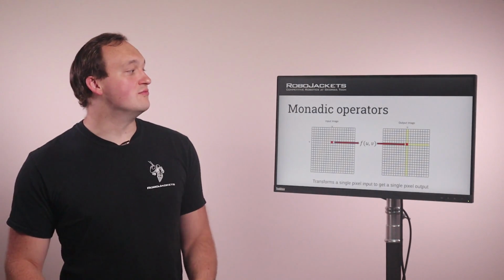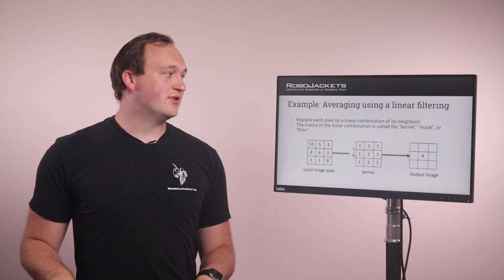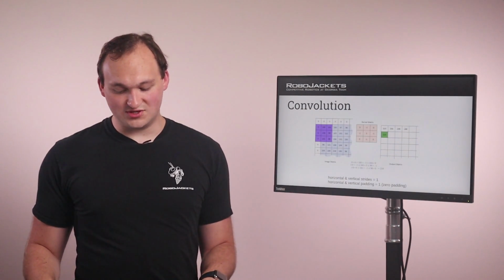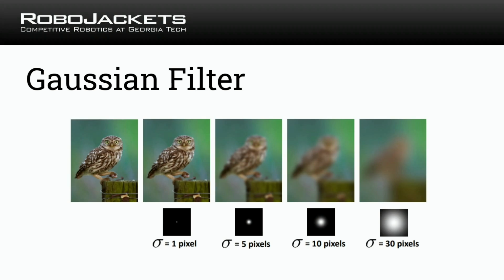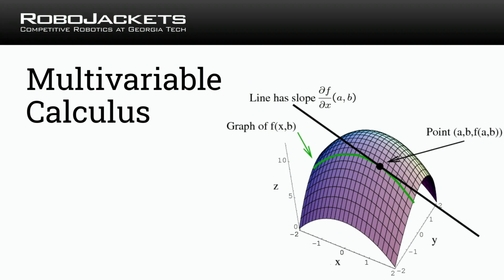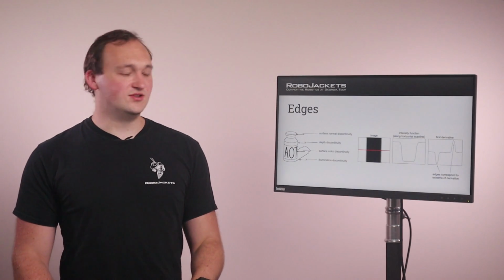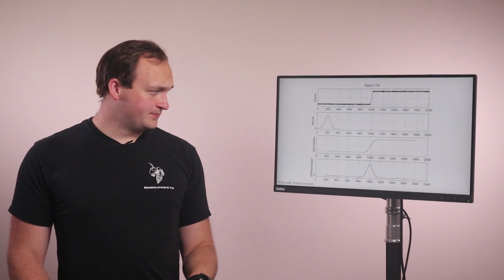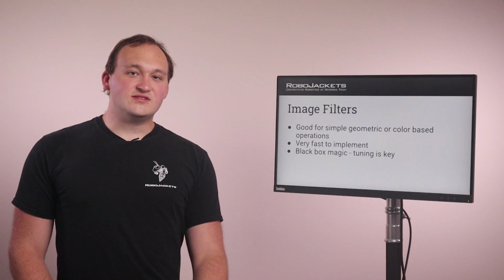Filters | Robotics 2 - 2 | Software Training Fall 2021